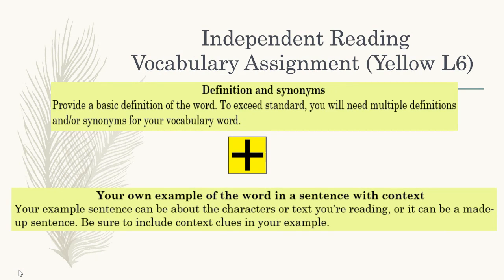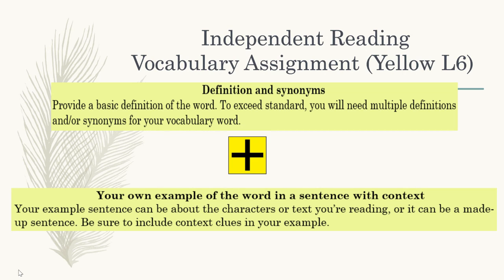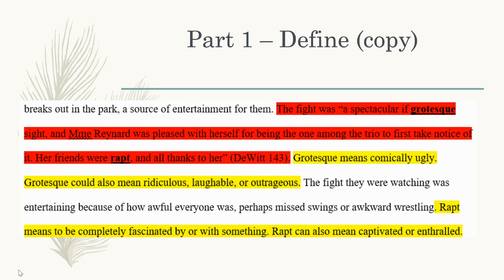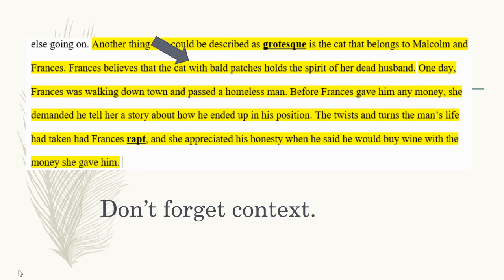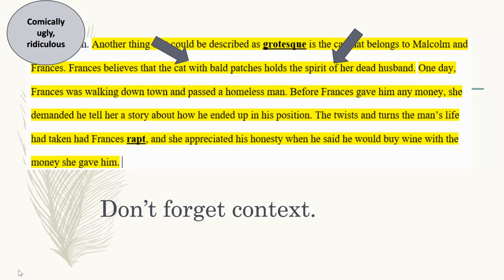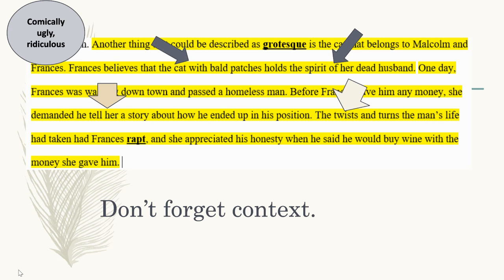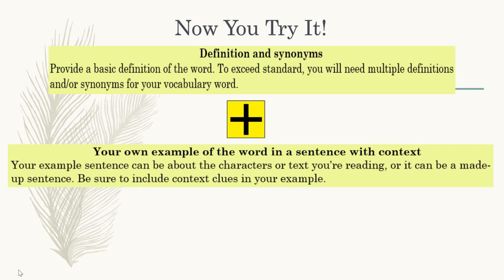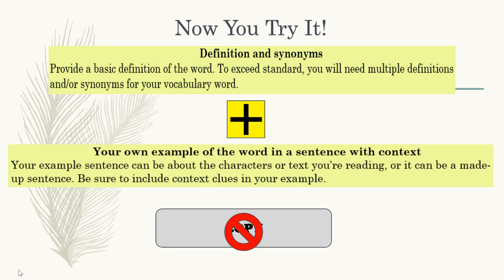Tutorial_IR_Vocabulary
Don't just copy the definition and synonyms for the word. To show you understand the word, be sure to use the vocabulary word in a sentence of your own with context clues.